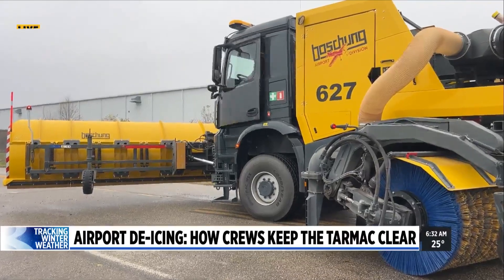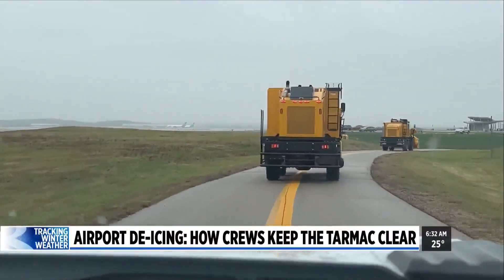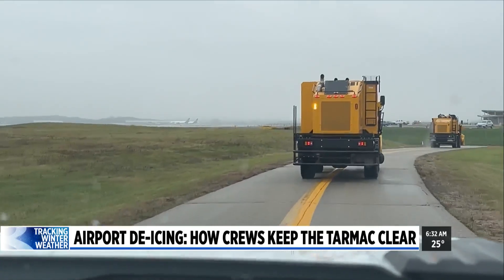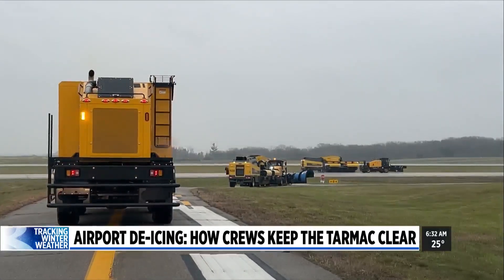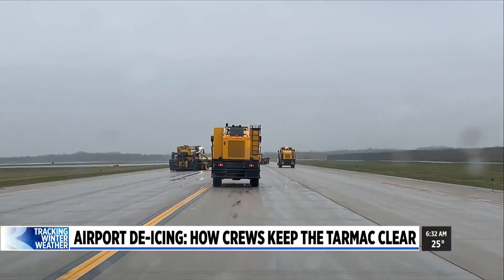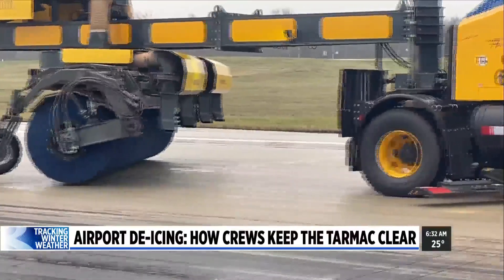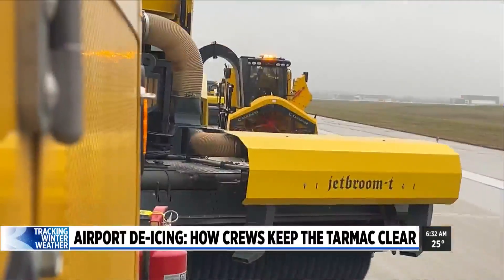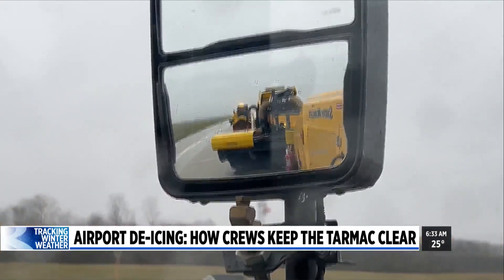Airport de-icing: How crews keep the tarmac clear